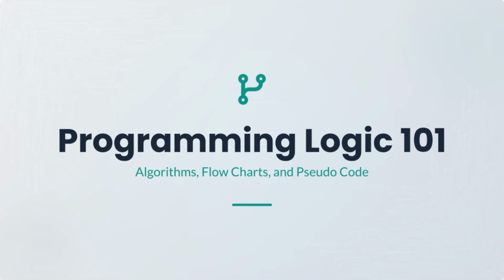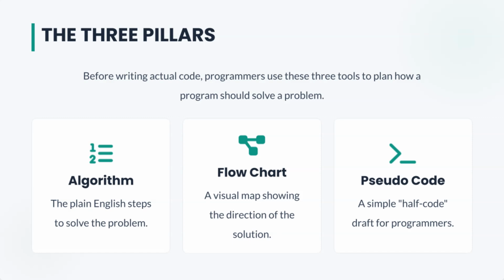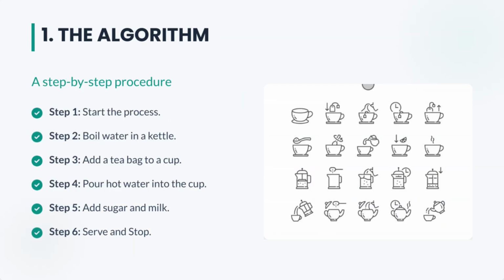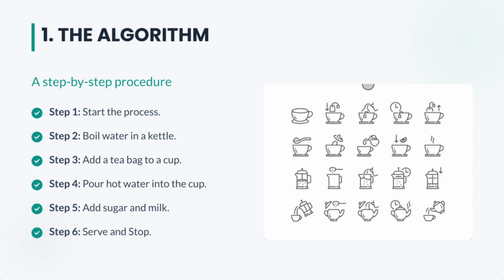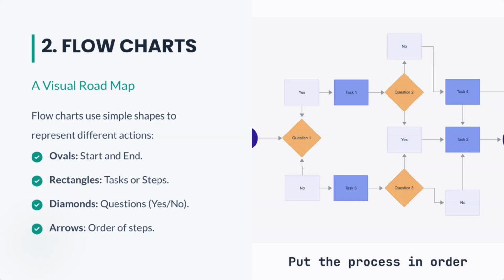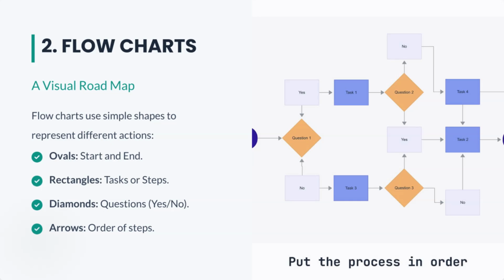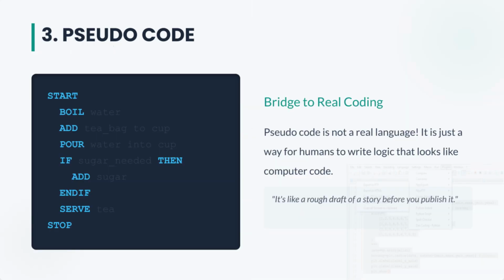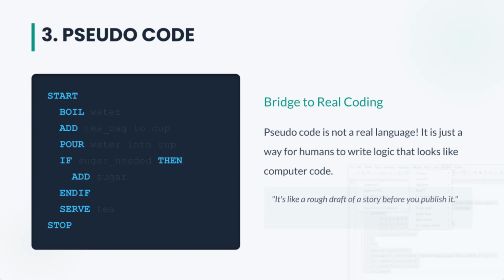How Programmers Think BEFORE Writing Code! Algorithms, Flowcharts & Pseudocode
Ever wanted to learn how to code but felt completely overwhelmed by complex syntax, brackets, and cryptic symbols? You might be starting in the wrong place!

Before professional software developers write a single line of real code, they use three simple blueprints to plan out their logic. In this video, we break down these three essential programming tools in plain, everyday language that anyone can understand:

1️⃣ Algorithms (A simple step-by-step recipe)
2️⃣ Flow Charts (A visual road map of your logic)
3️⃣ Pseudo Code (The "fake code" draft that bridges the gap to real programming)

Using a simple everyday example—making a cup of tea—you’ll see exactly how easy it is to start thinking like a programmer. Planning your logic first is the ultimate secret weapon to save you hours of debugging and frustration later on!

Whether you are an absolute beginner, a student starting computer science, or just curious about how software works, this quick guide is the perfect starting point for your coding journey.

If you found this video helpful, please give it a thumbs up, subscribe for more beginner-friendly tech tutorials, and drop a comment below: Which of these three tools do you think you'll use first? 🚀